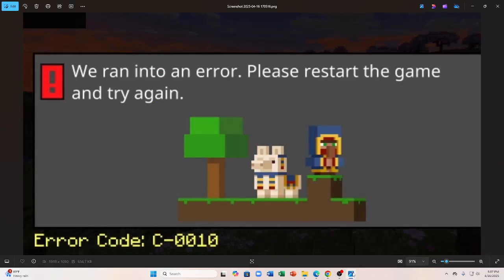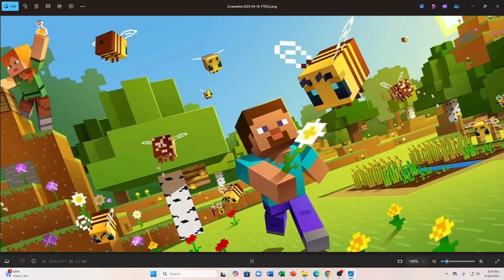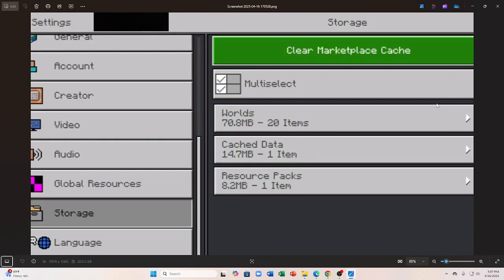How To Fix Minecraft Error Code C 0010 - 2025 | Quick & Easy Solution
In this video, you'll learn how to fix Minecraft Error Code C 0010 in 2025 with a step-by-step guide that’s simple and effective. Whether you're on PC, console, or mobile, this fix will get you back into your world in no time. Watch till the end to solve the issue permanently!